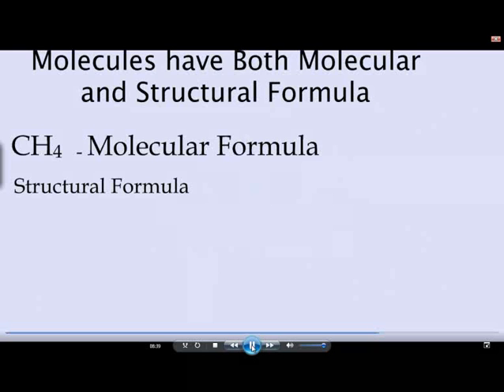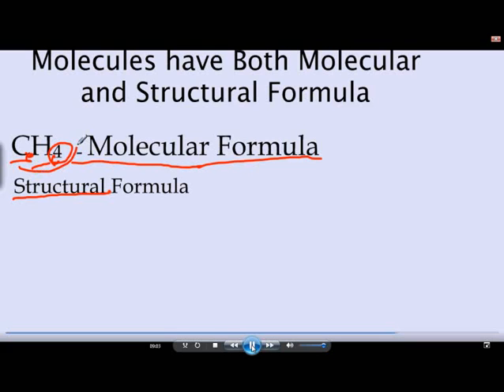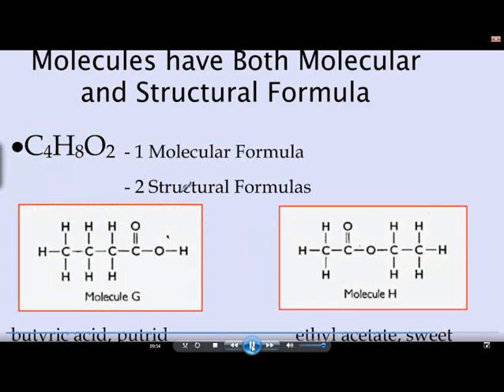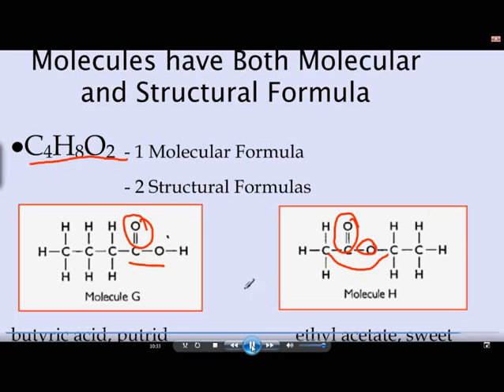Molecular vs Structural Formulas